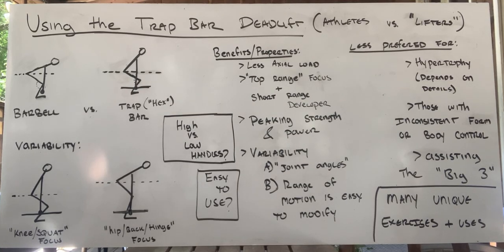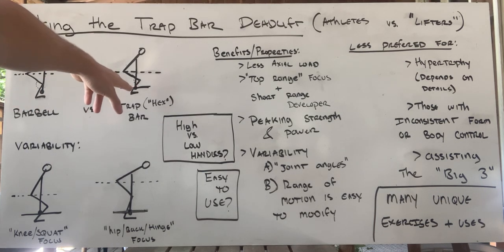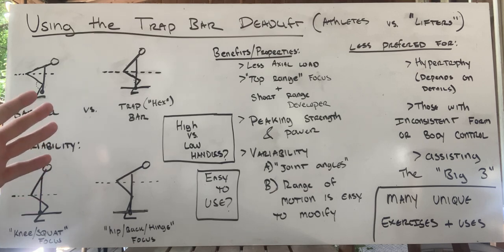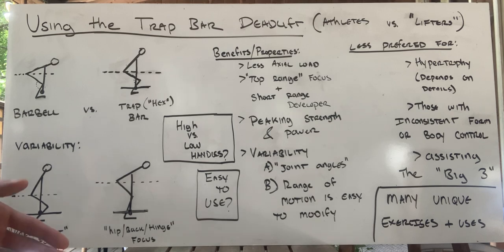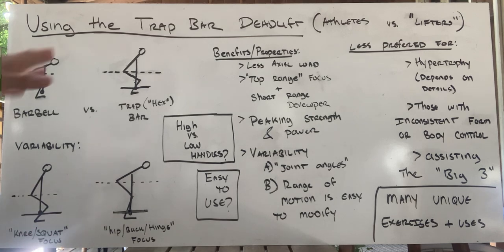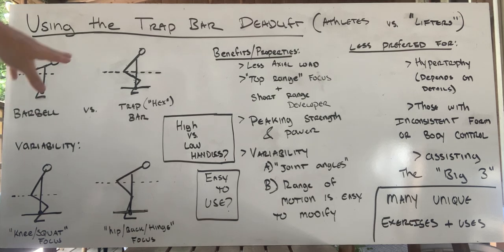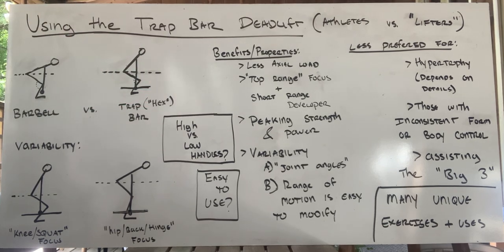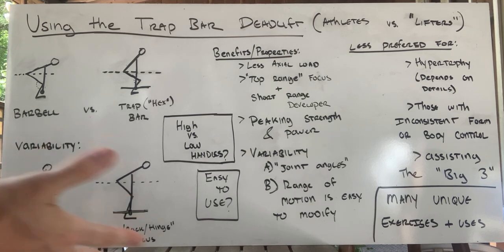Using the Trap Bar Deadlift (Pros & Cons) For Athletes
Analyzing trap bar deadlift benefits & trap bar deadlift vs conventional deadlift for athletic strength training.

In summary:

A trap bar allows for variability in how a deadlift is performed which can create opportunities for athletes to customize the joint angles they want to build strength and power from.

Commonly this applies to running, jumping, tackling & grappling etc.

However, the smaller range of motion & lack of emphasis on either the posterior chain muscles vs anterior chain muscles makes it a less powerful development tool to build a base of muscle and connective tissue development for less advanced athletes.

It will work best as an exercise to improve "neural drive" + explosiveness AFTER an athlete is already well developed or if other "long range/ROM" exercises are used in conjunction with it.

To understand how "long vs short" range movements affect athletic development and what to prioritize in order to build maximum strength & explosiveness - read here: